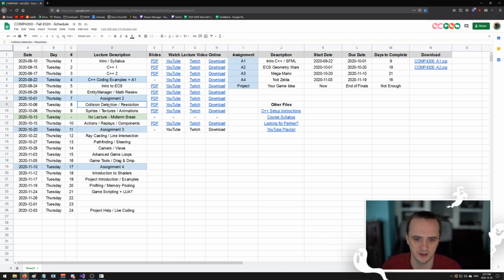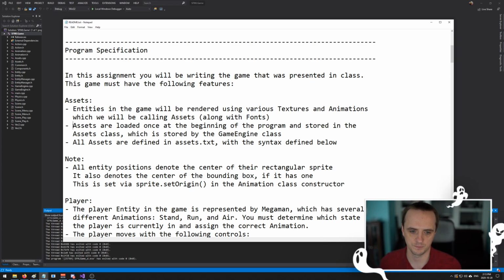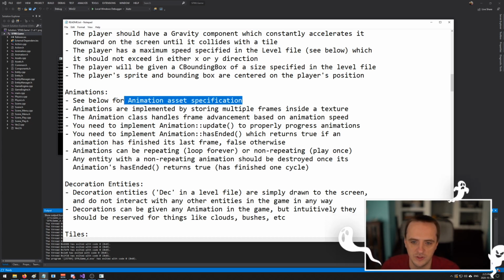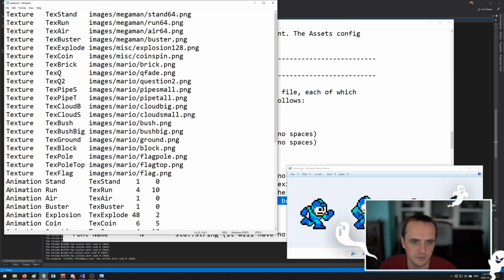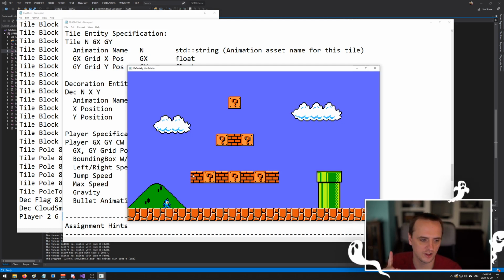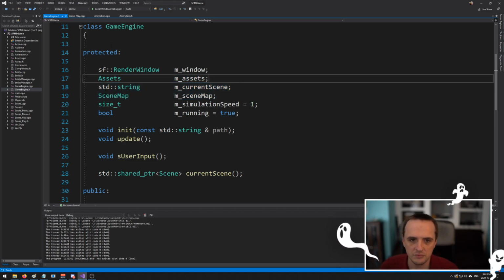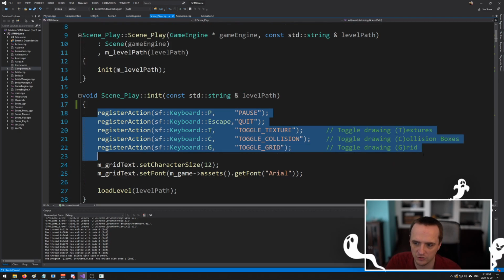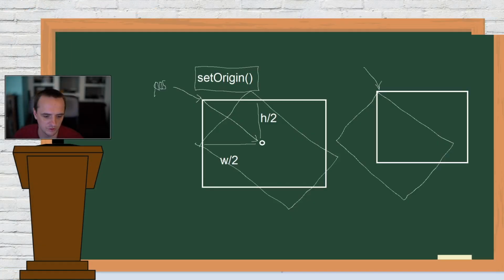COMP4300 - Game Programming - Lecture 11 - Assignment 3